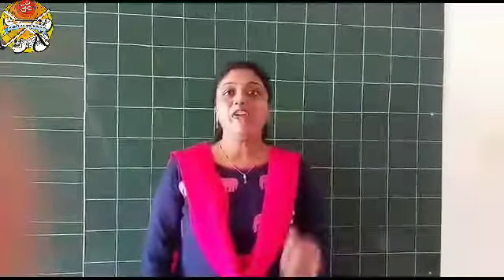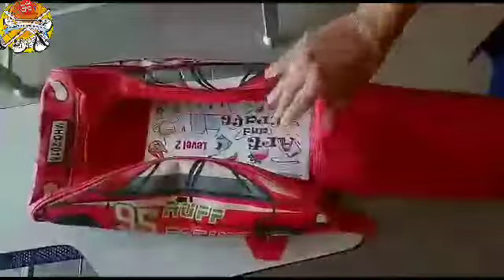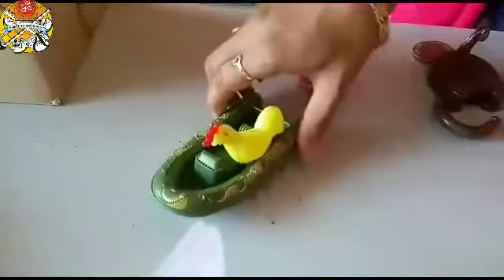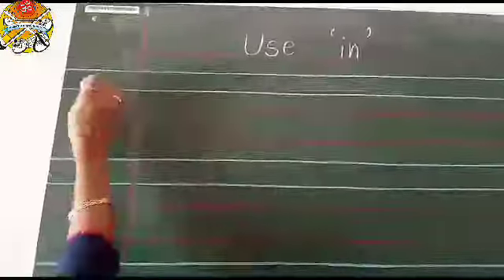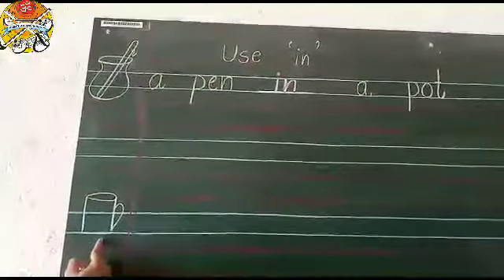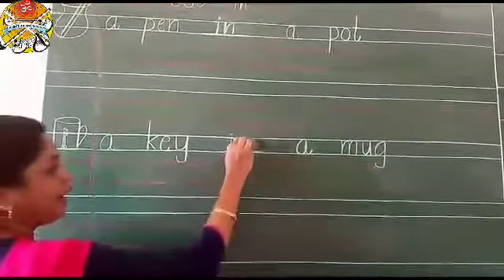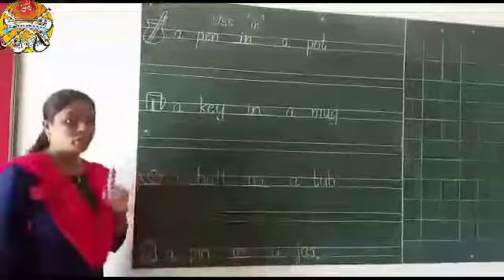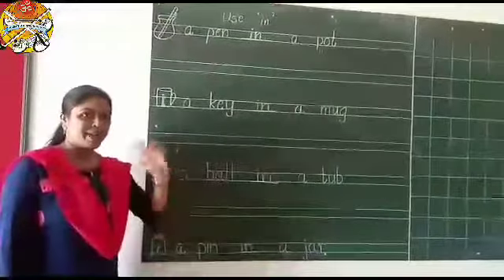UKG ENG USE ' in '